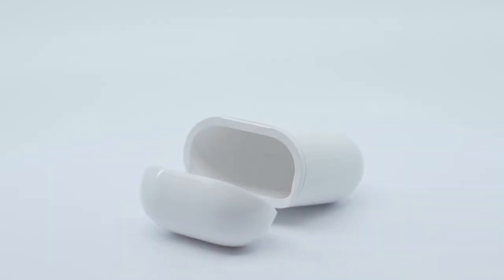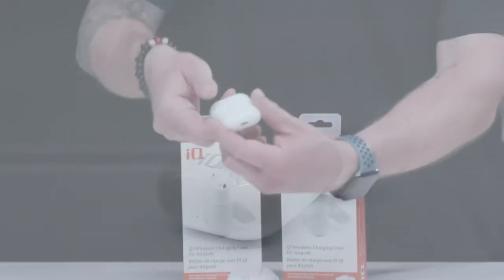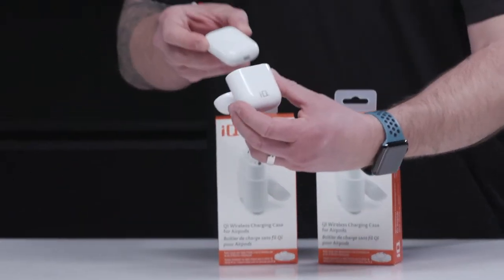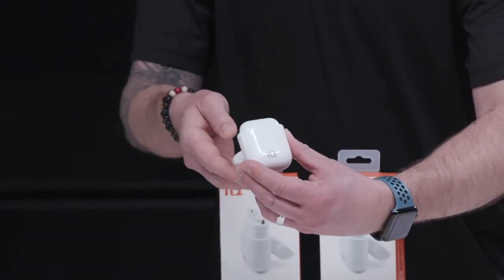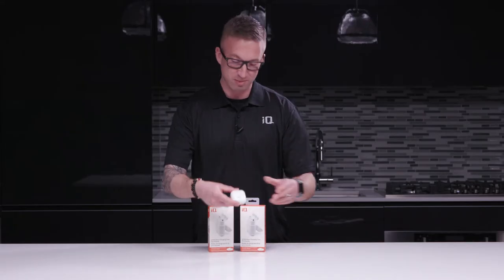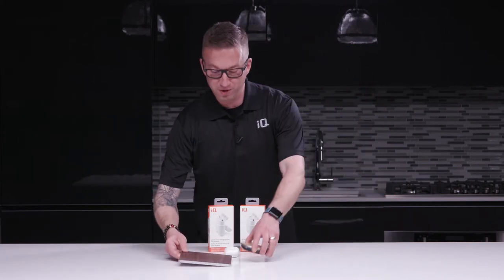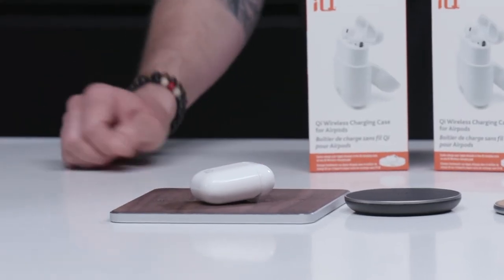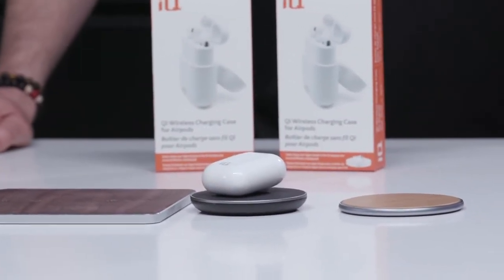iQ - Airpods Case with Qi Wireless Charging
The iQ Airpods Case brings Qi WIreless Charging to the first generation Apple Airpods at an affordable price. Simply slide the iQ Airpods Case over your existing Airpods v1 case and wireless charging is instantly available!